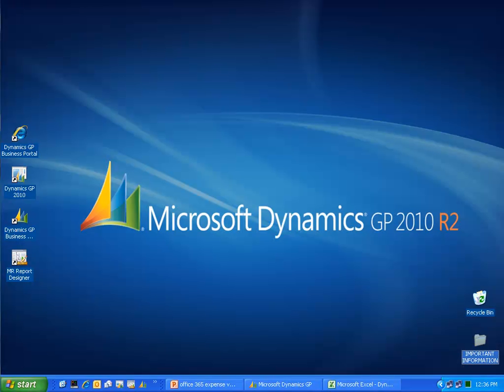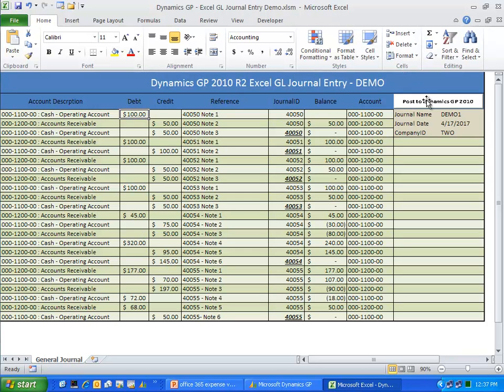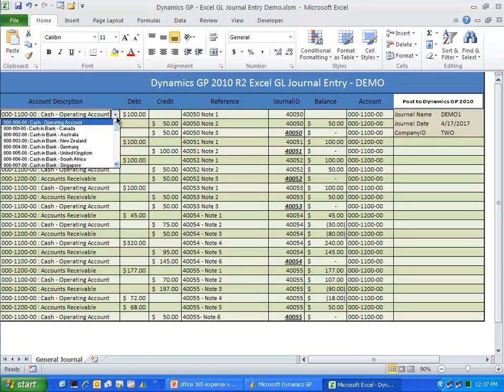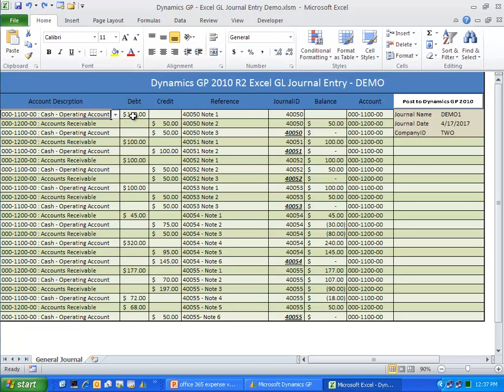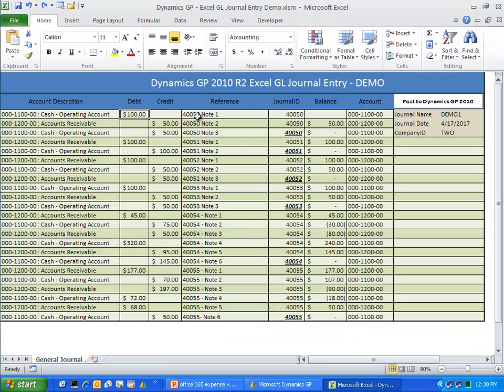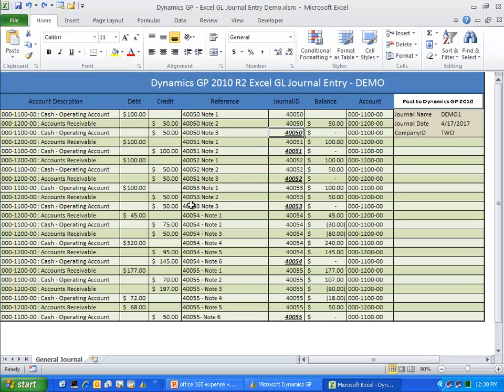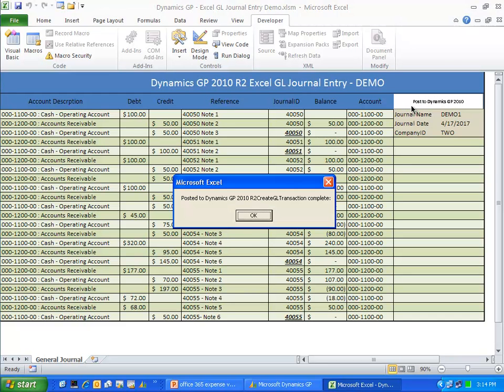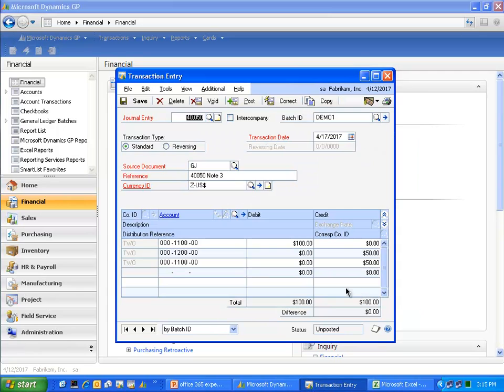Dynamics GP 2010 R2 Excel 2010 General Journal Demo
This is a short demo that shows how to leverage Microsoft Excel 2010 and Dynamics GP 2010 R2 Web Services to create a compond journal entry using Excel and posting to Dynamics GP 2010